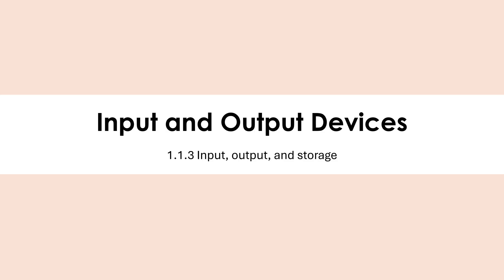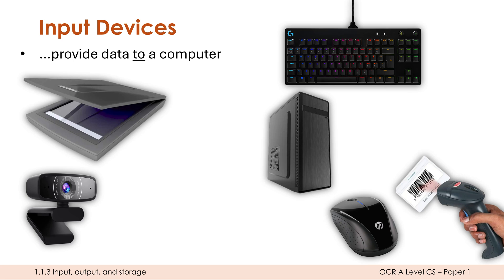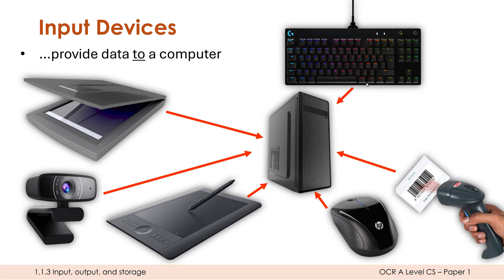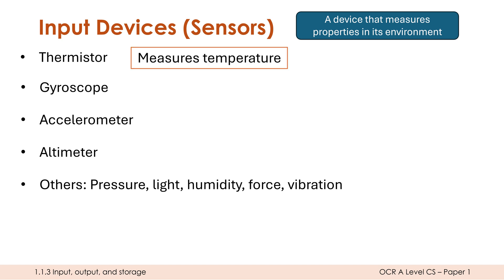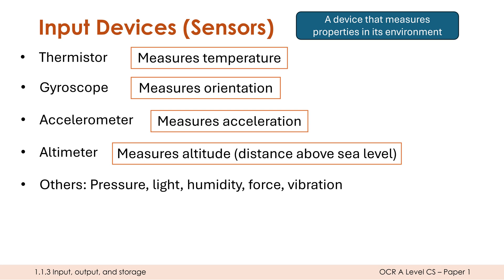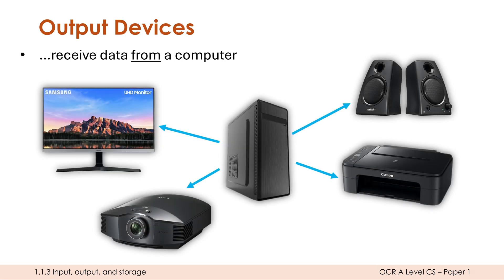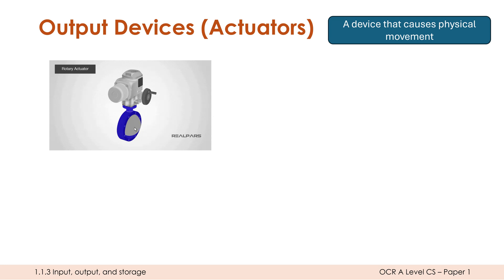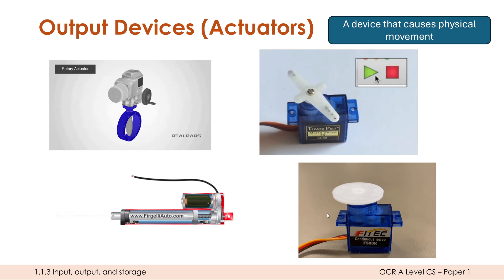Input and Output Devices (including Sensors and Actuators)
Going through some of the major examples of input and output devices, including some of the different sensors (thermistor, gyroscope, accelerometer, altimeter) and uses of actuators.

0:00 Examples of input devices
2:32 Sensors
4:37 Examples of output devices
5:23 Actuators